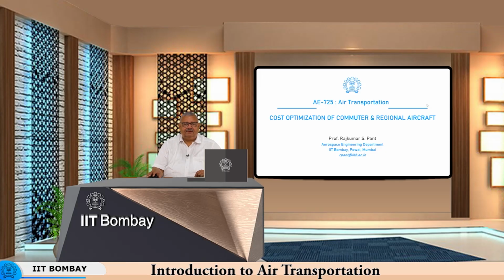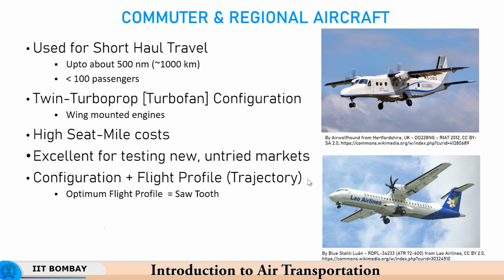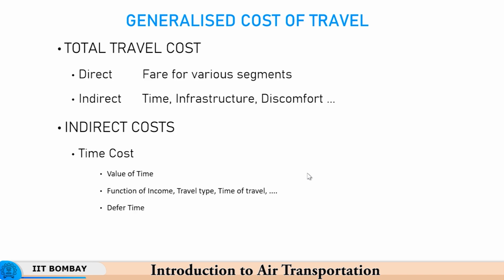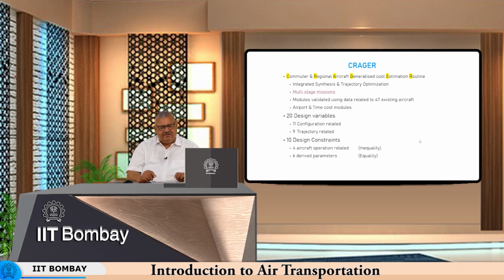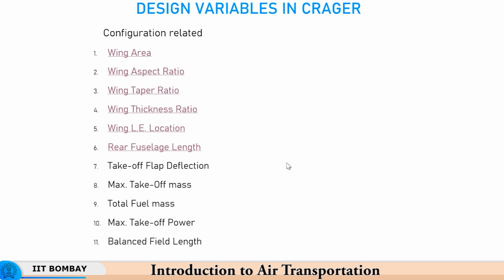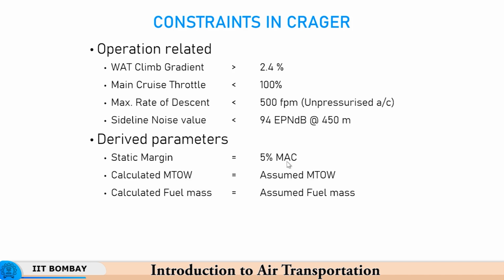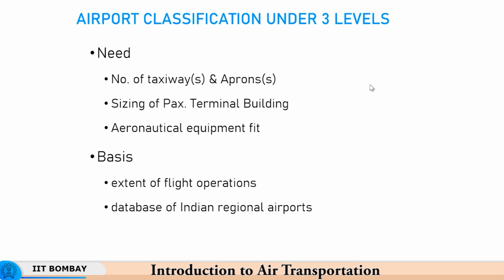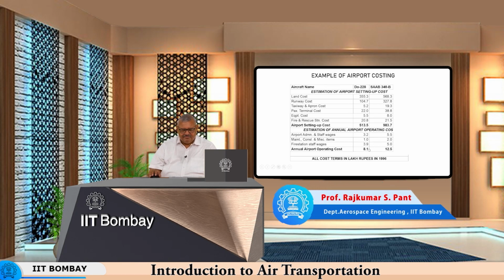Lec16: Commuter & Regional Aircraft Cost Estimation Model